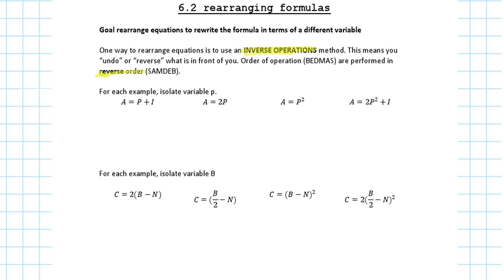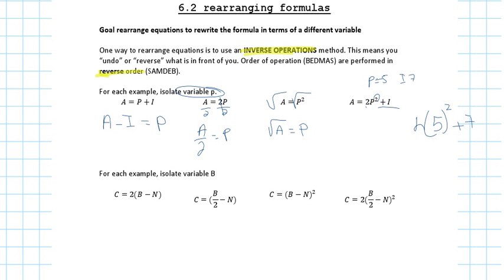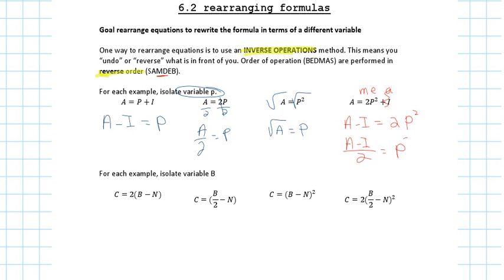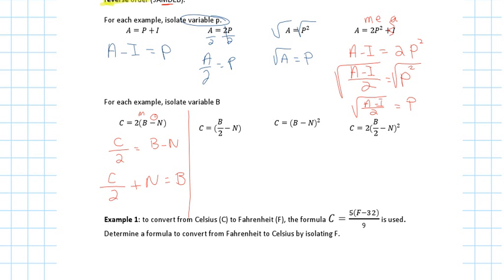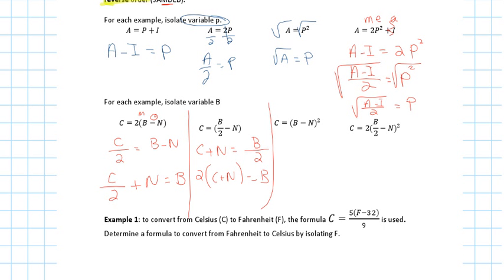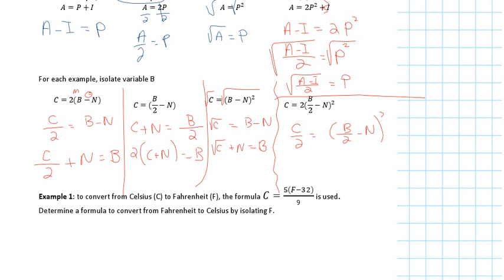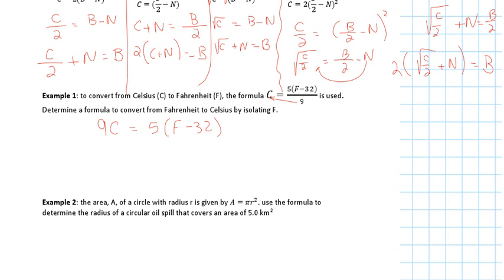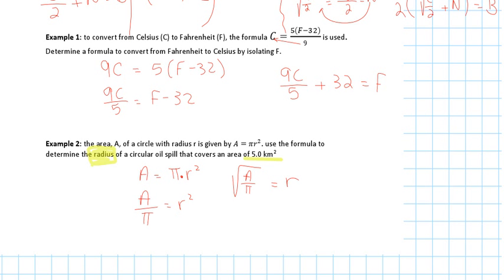oct 2 rearranging formulas